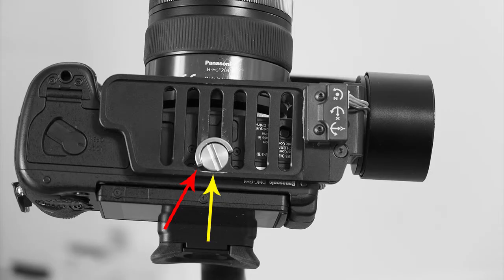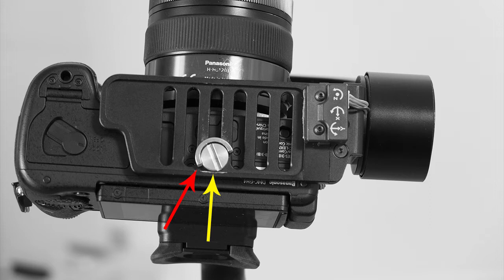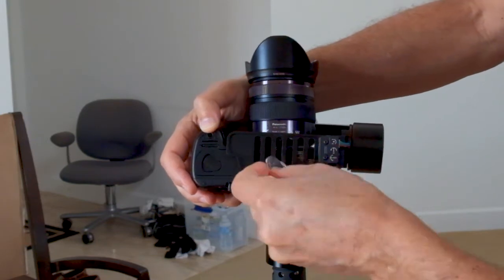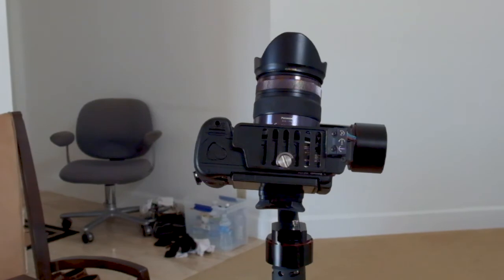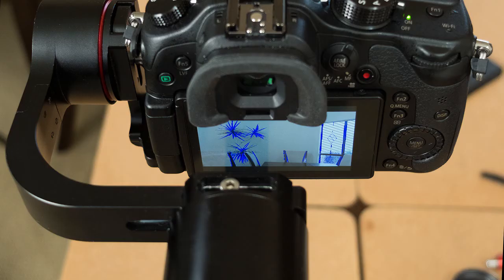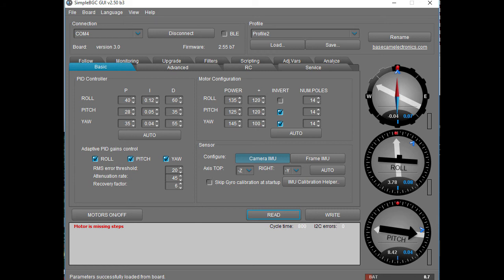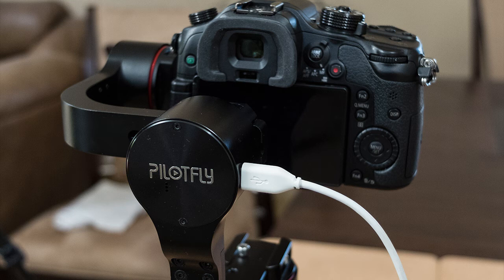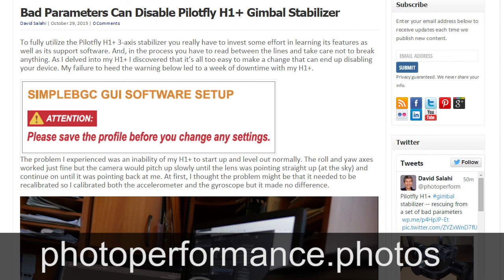Pilotfly H1+ Tips & Techniques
Mounting a GH4 w/12-35 mm lens; getting started with SimpleBGC for tuning the Pilotfly H1+ stabilizer; see my blog post for resource links and more info on fixing a problem using SimpleBGC